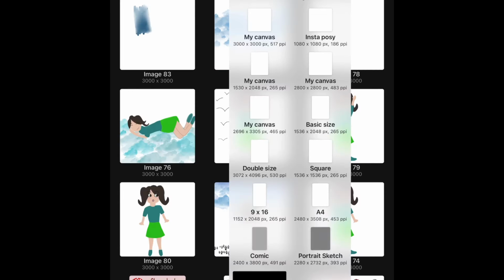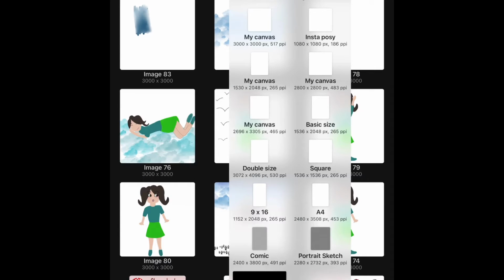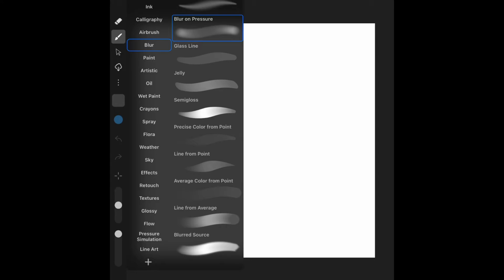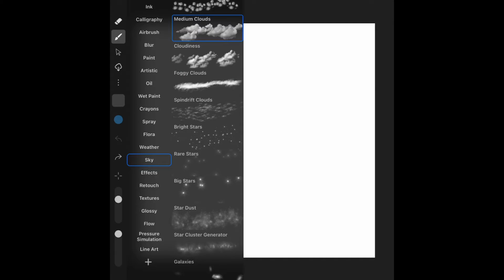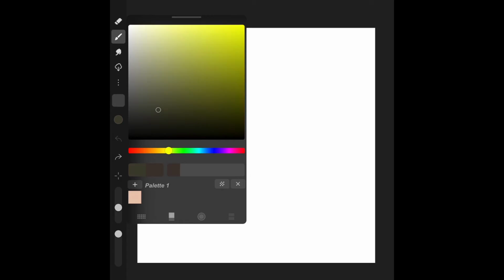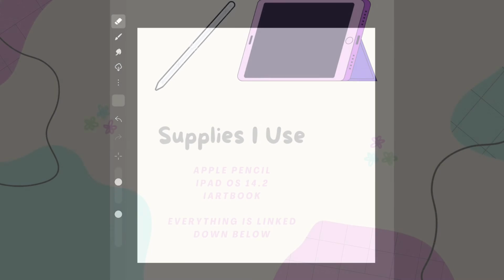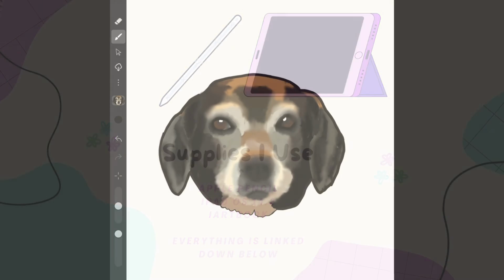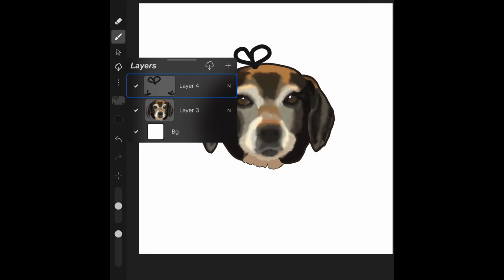Free Digital Art App... Better than Procreate?!!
Want $30 free on Rakuten?

Apple Pencil
^Cheaper option
Different IPad